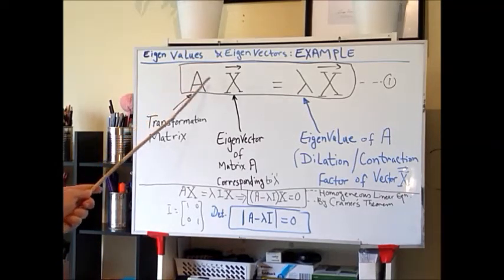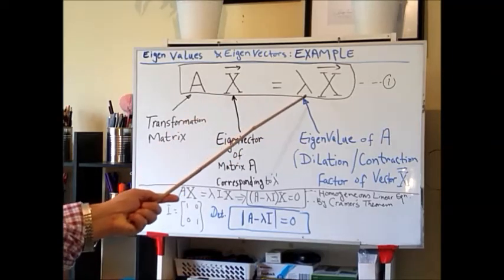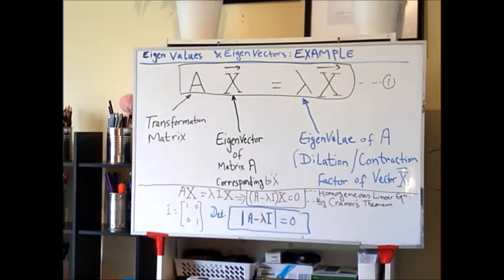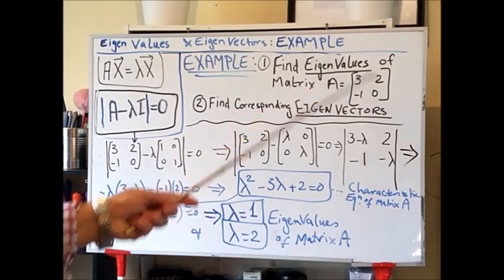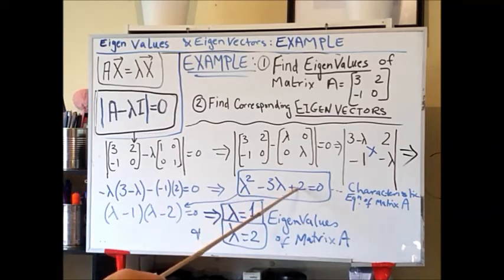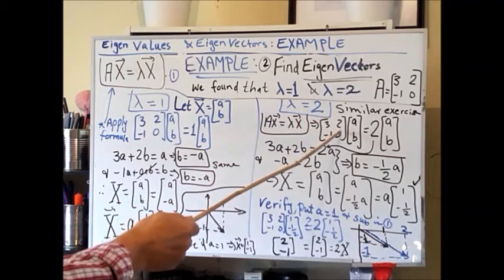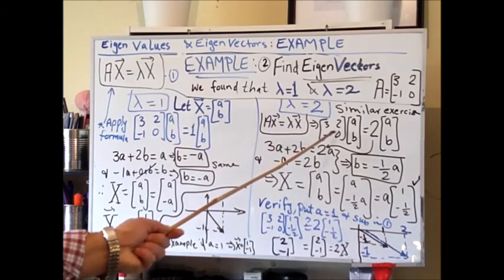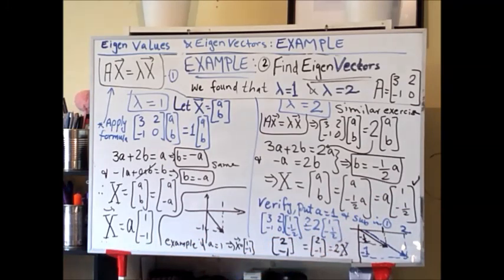How to Solve & Find EIGENVALUES and EIGENVECTORS with solved EXAMPLE, made Easy, in English.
In this presentation, Mohammed (B.Tech. IIT Bombay and a Master in Engineering from The University of Queensland Australia) explains and simplifies the method of finding Eigenvalues and Eigenvectors with a step by step solved example.
How to find and solve problems relating to Eigenvalues and Eigenvectors made easy including final check of solutions  and  graphical justification, in English